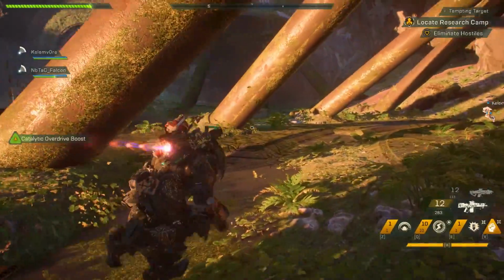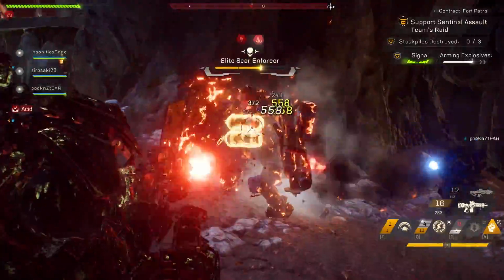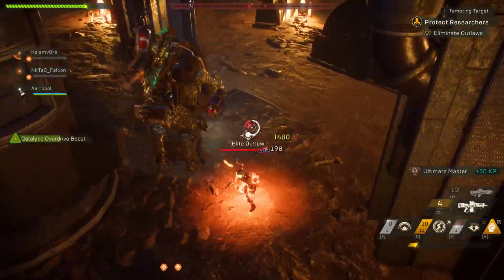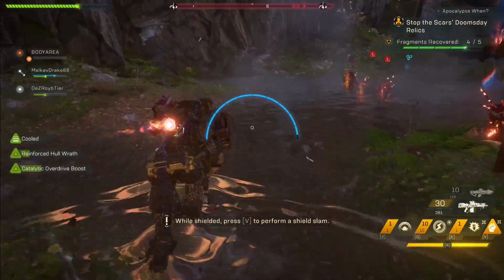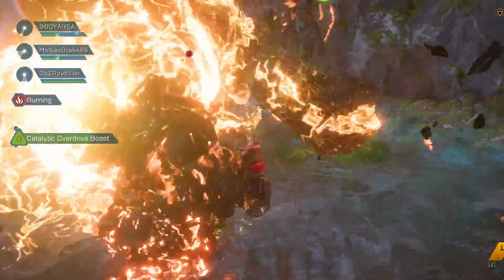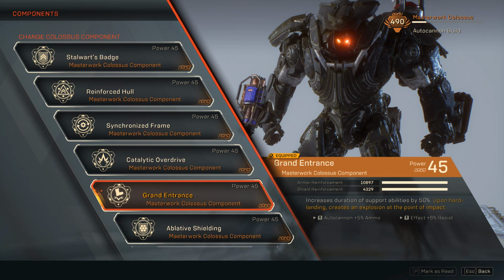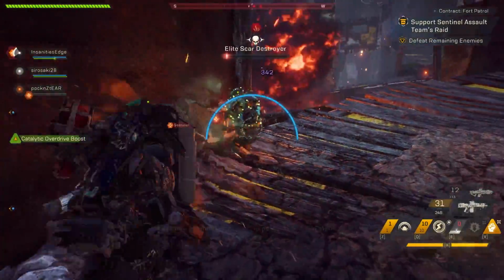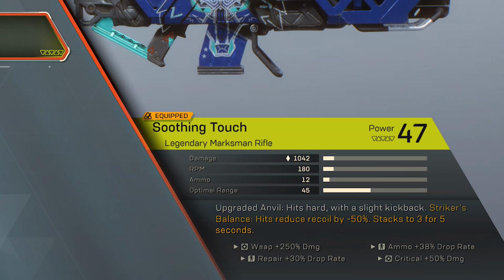Masterwork Colossus Build (THICC BOI BUILD) | Anthem Builds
THICC BOI BUILD is my first Colossus build in Anthem and a Masterwork Colossus Build. This is my survivor build that keeps my teammates safe, and combo's happening constantly. This results in our ultimate coming back every 30 seconds and AOE damage going off like crazy.

MUSIC🎵
Blue Wednesday

Songs:
Hot Butta
Cereal Killa
Dead or Alive
Billinxin, Bradley Graham, Brandon Lopez, Brandon McKerley, Brian Perry, Cooper Beggs, Eckoz210grafx, Emet Tapia, Ethan Fosbeary
Frank, George Collard, Jon Anderson, Josh finnell, Mr Mopp, Nero, Ruzuzaki, Paul Gebel, peter neumann, Robert McCarville, Stephen, Donaghey, Stephen Rose, STONECOLDDEATH, TALOSgaming